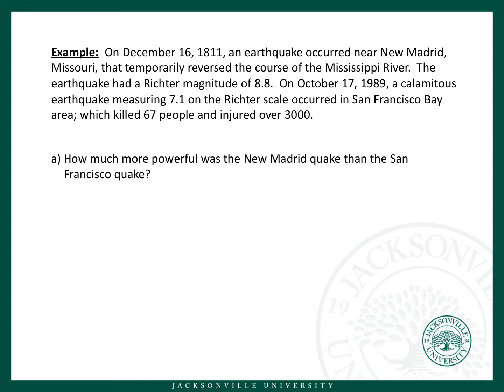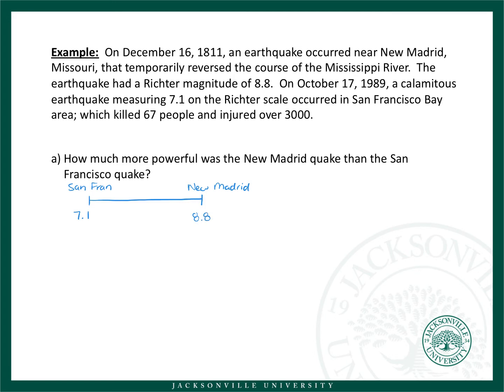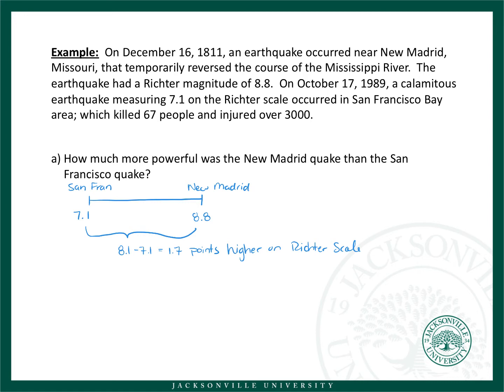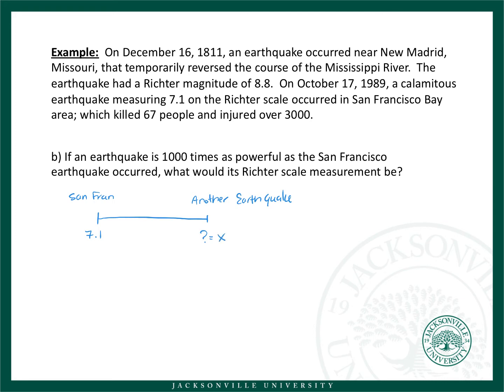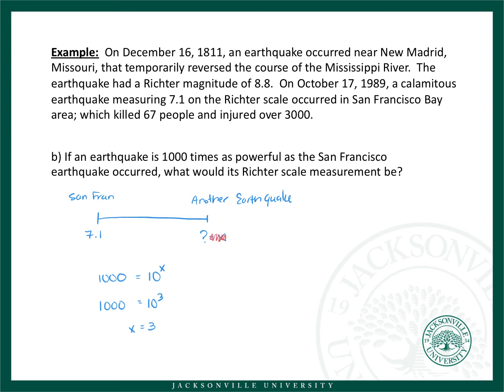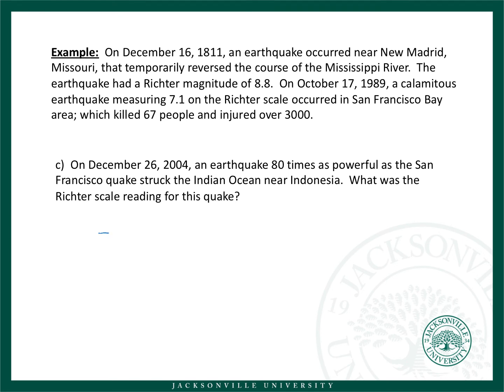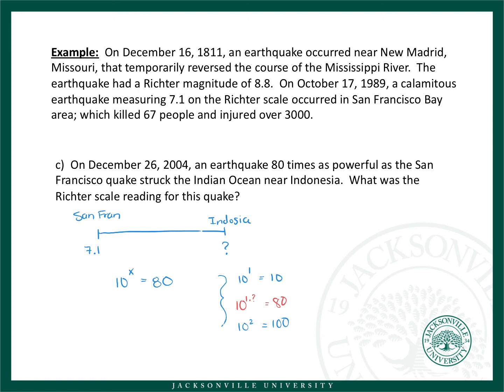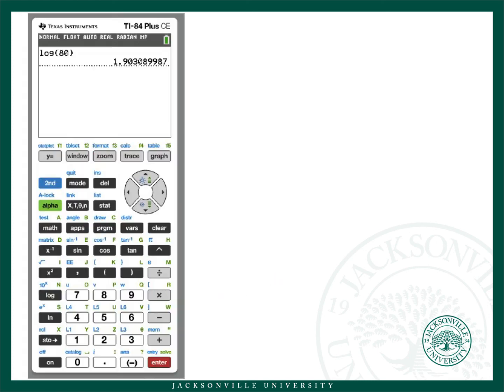Logarithmic to Exponential Form - Part 1